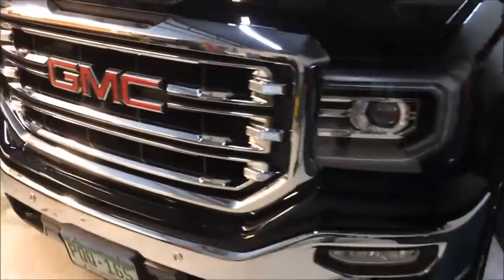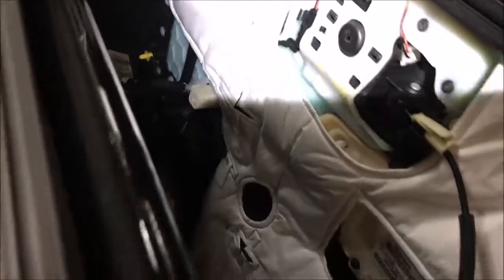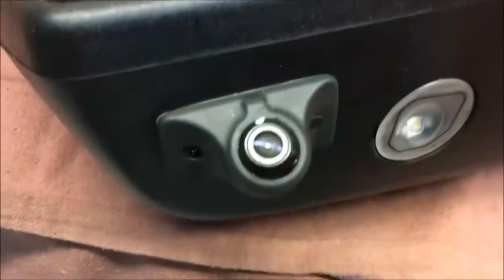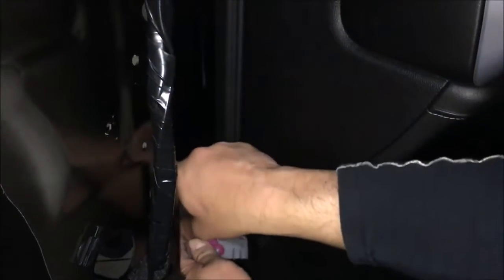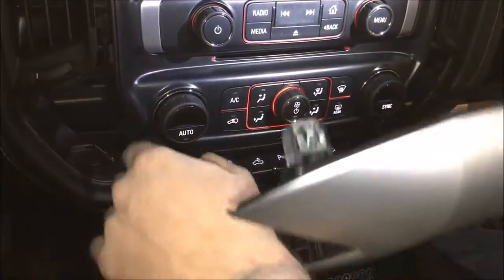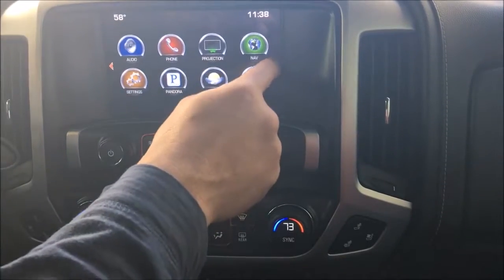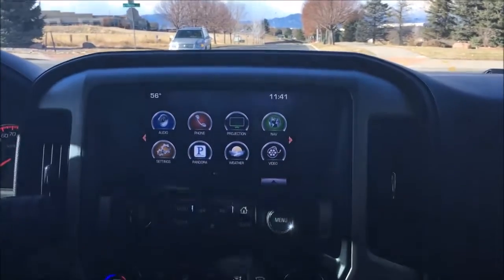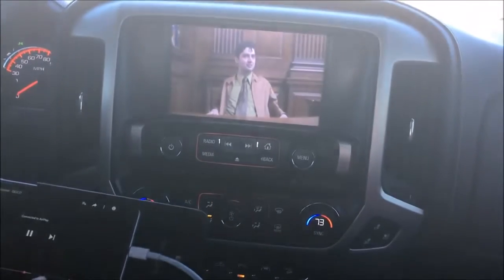2013 up Chevrolet IO5&6 MyLink camera interface / Blind Spot Camera interface / cell phone mirroring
GM video interface with HDMI input for GM IO5/IO6 MyLink & Intellilink & Cadillac CUE system, fit to 2013 up Chevrolet Silverado, Suburban, Impala, Colorado and 2015 up Tahoe, GMC Yukon, Sierra and Canyon and Cadillac models equipped CUE system.